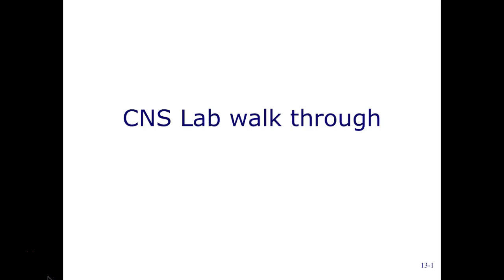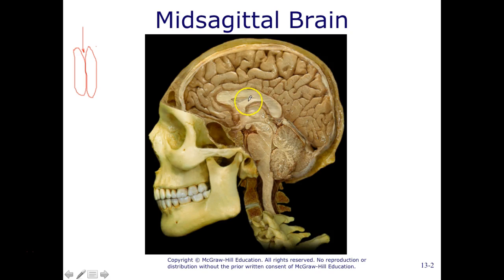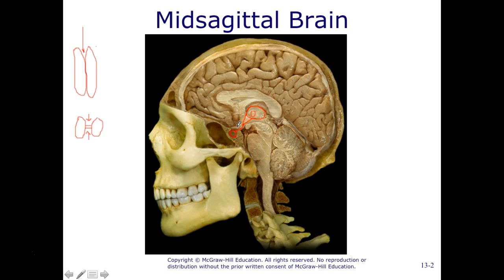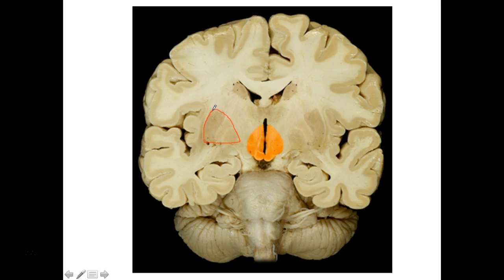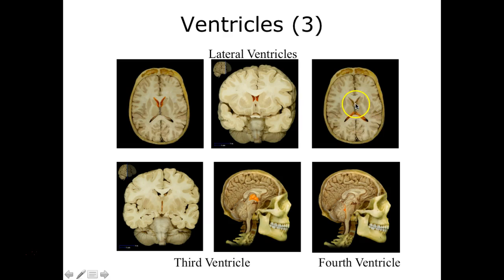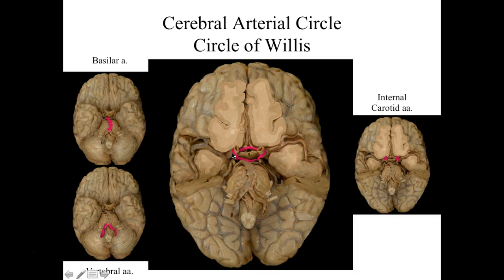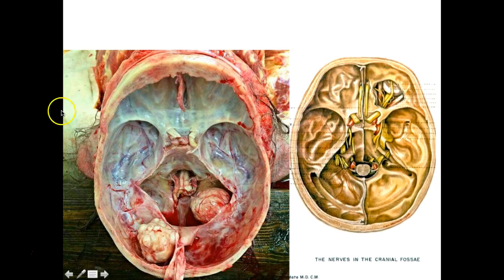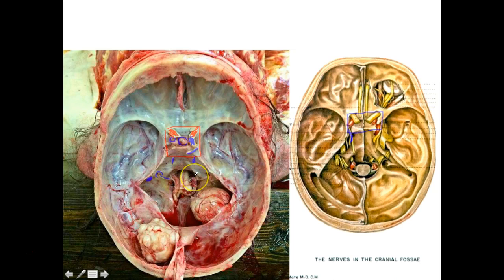CNS Lab Walk Through